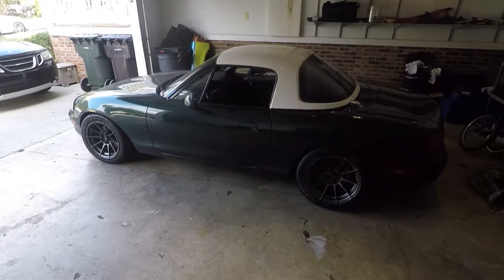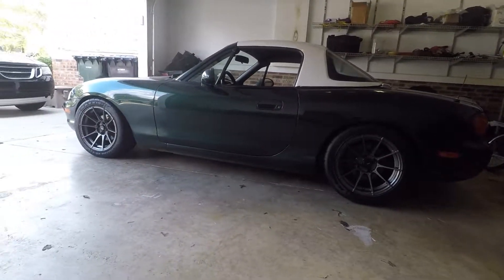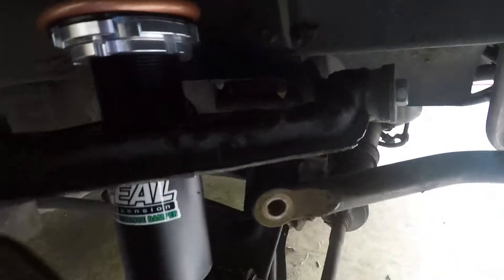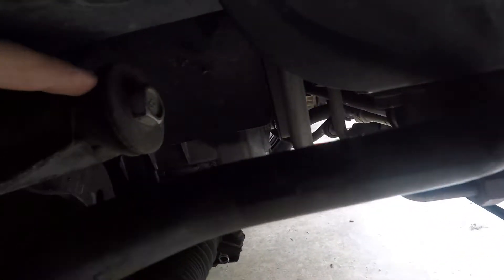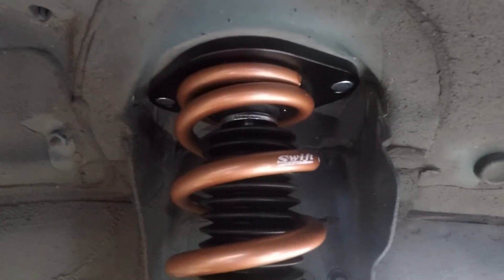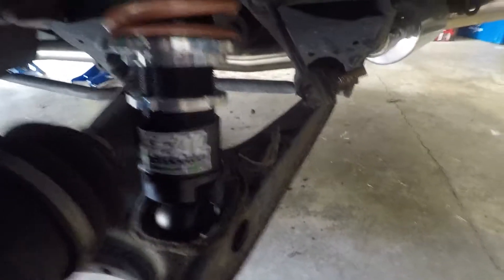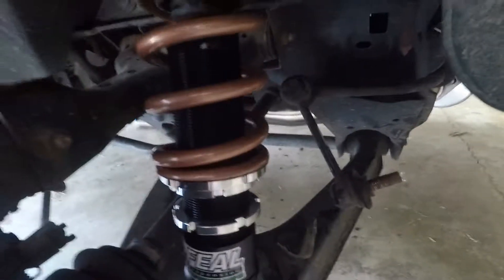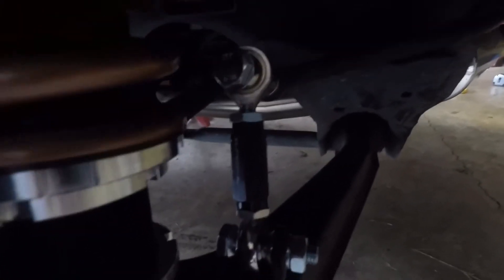Miata Front Coilovers and Endlinks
Finished up the coilovers and replaced all the swaybar endlinks on the Miata.  Kept getting carried away with working and didn't record any wrenching, but show after each step.